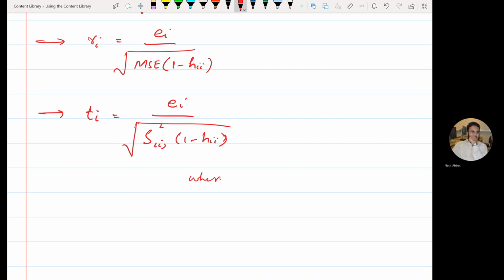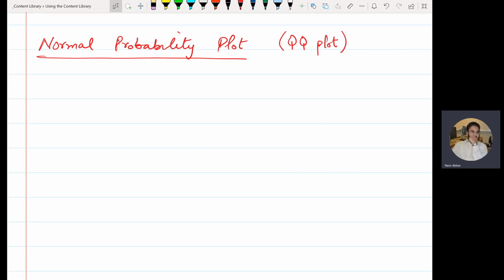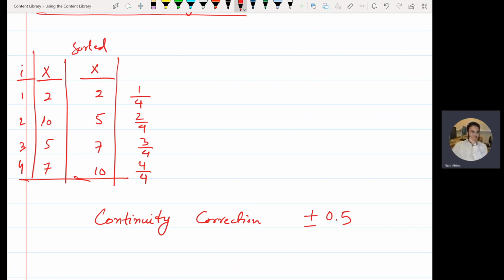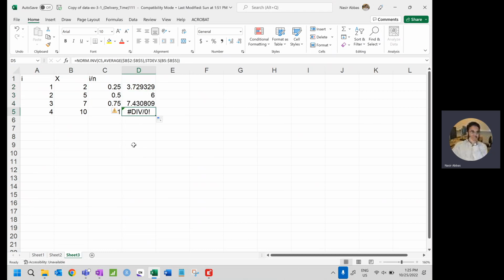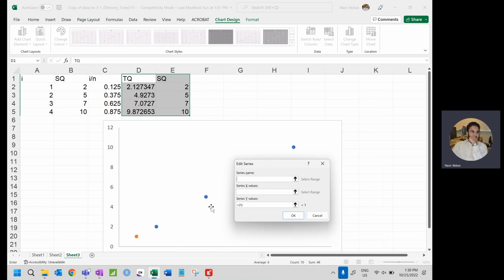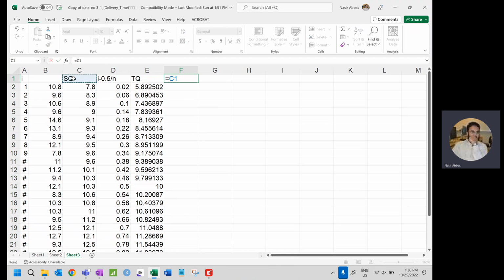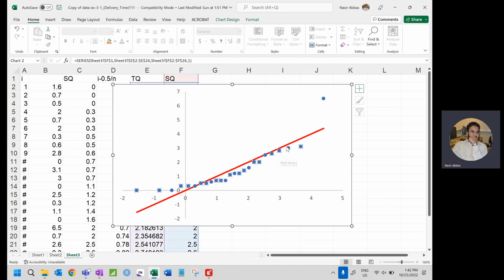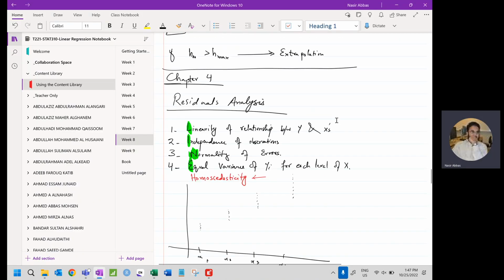Lecture 23 | Tuesday Week 9